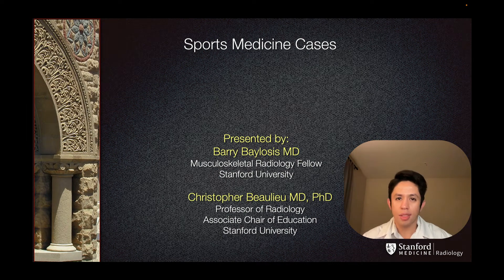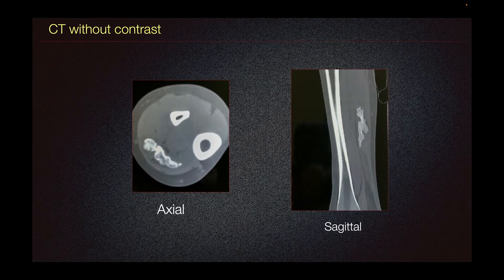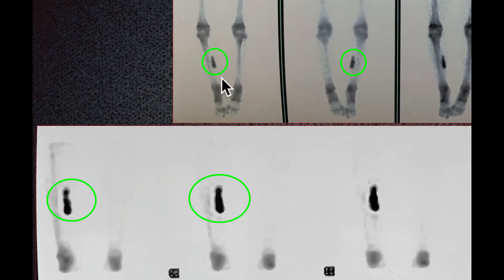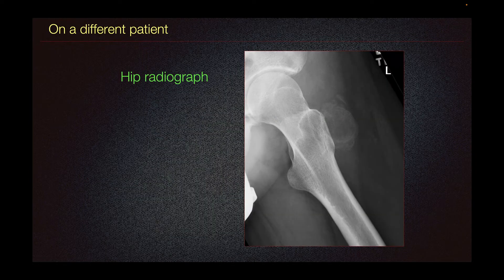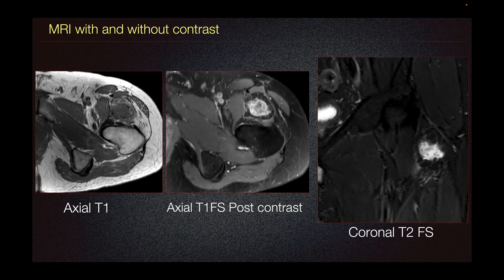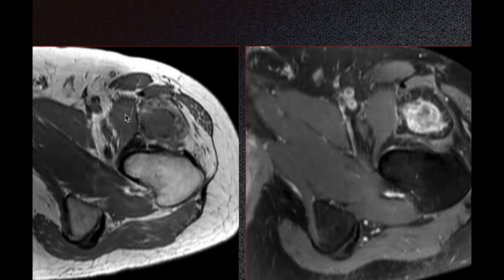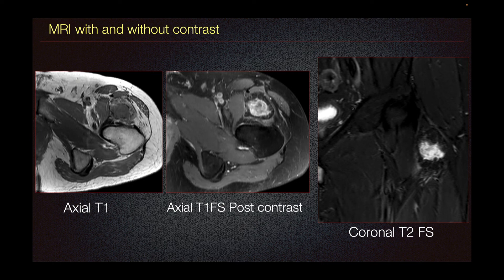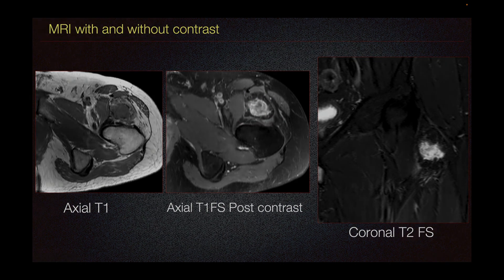Sports Medicine Case 37: 16-year-old: Calf Pain in a Cheerleader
Myositis Ossificans.